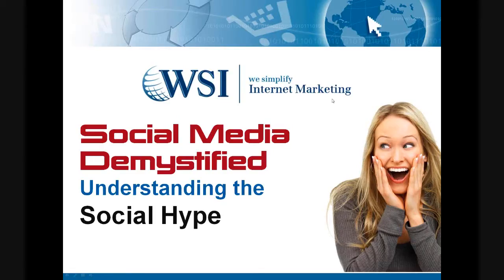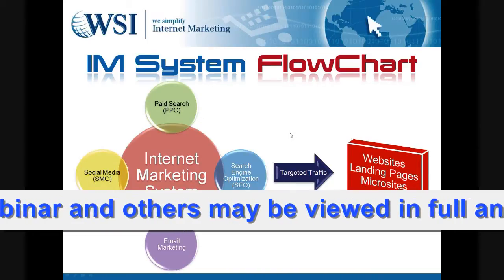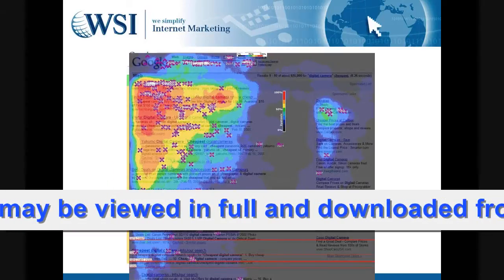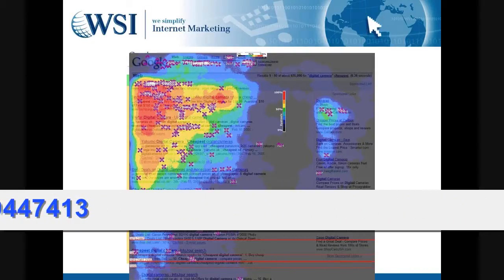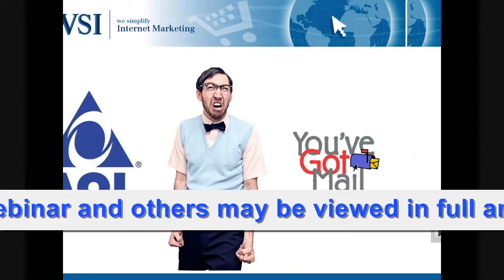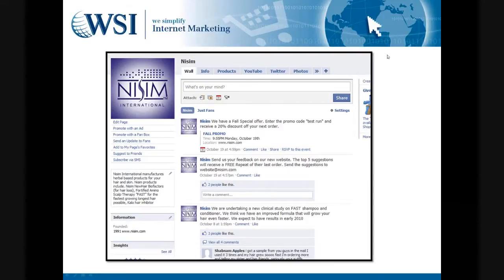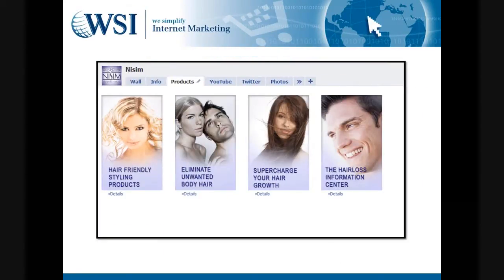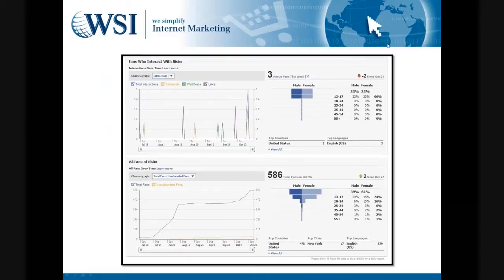Internet Marketing Malta - Social Media Optimisation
WSI is the world's largest Internet Marketing franchise and thus has unmatchable resources to help your business in Malta vastly increase it's market share, locally and abroad using localised marketing teams.  Our solutions pay for themselves, greatly increasing your revenue whether you have a website or not!